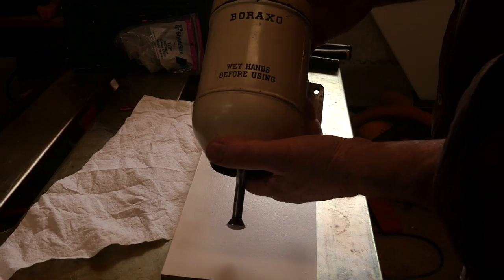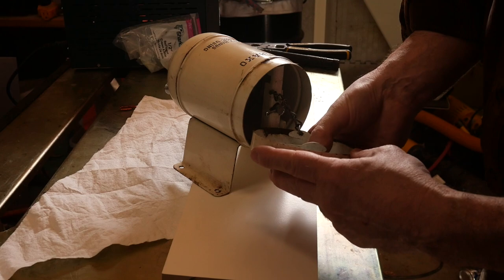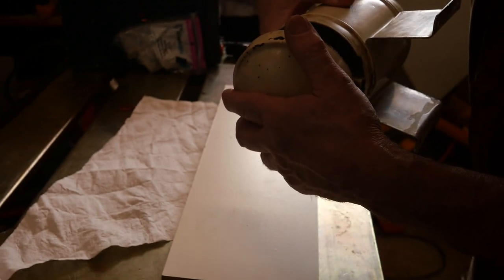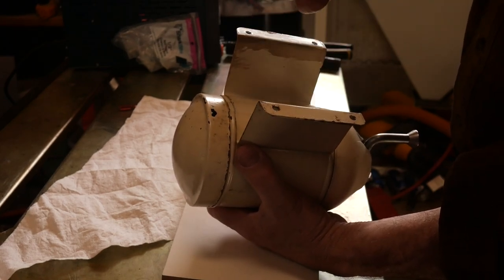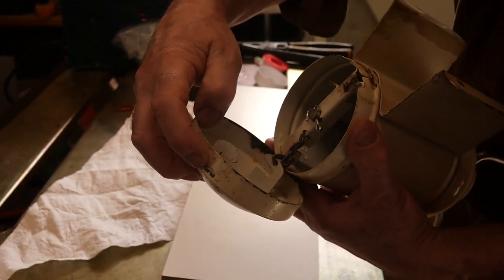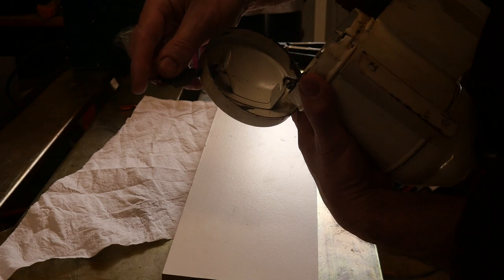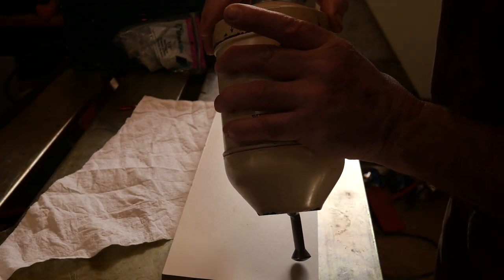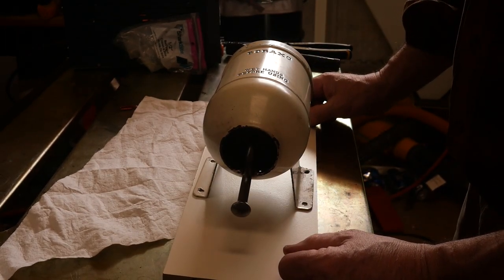Opening a Boraxo soap dispenser lid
I bought a Boraxo soap dispenser from Ebay but it did not have a key and I couldn't open it.  I knew it would be simple, but I could not find any info about how the mechanism works. I looked at Ebay 'for sale' photos, but none of them had the detail - not deliberate - just not important.

This video sets out how it works so you can open it.

My dispenser latch is slightly off to one side - which made it harder. I made my own key and have the dimensions if you need it (I made mine from an old saw blade) as the one I bought from Ebay didn't fit.